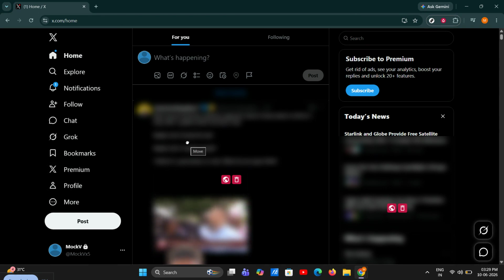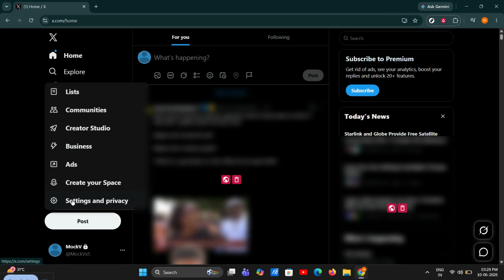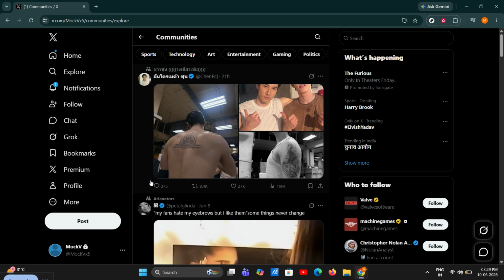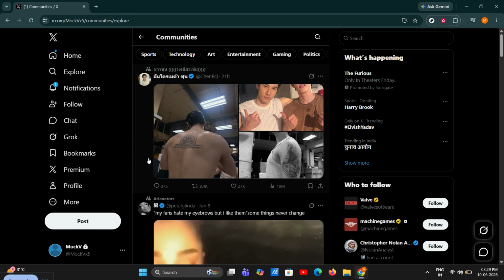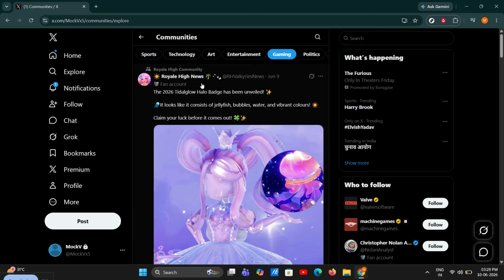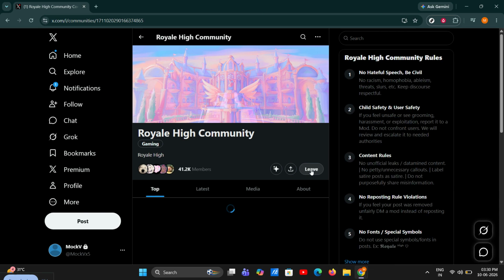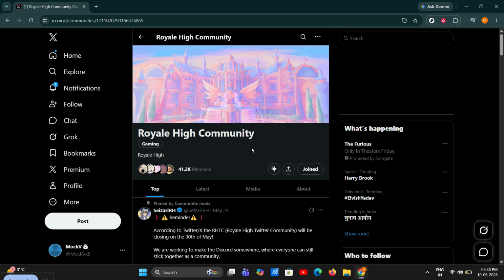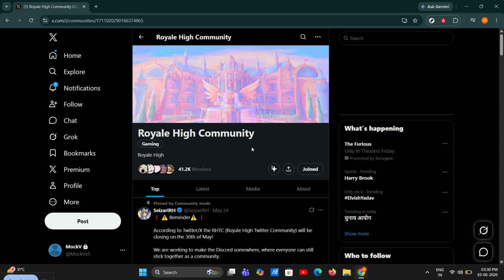How To Join A Community On X.Com/Twitter (Easy Step-By-Step Guide)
Learn how to join a community on X.com/Twitter with this simple step-by-step tutorial. Follow along to find communities, join them, and handle approval requests correctly.

🕚Timestamps:
0:00 Introduction
0:14 Log In To X
0:28 Open More Menu
0:39 Select Communities
0:50 Search For A Community
1:06 Open The Community Page
1:20 Click Join
1:39 If Approval Is Required

✍️What You'll Learn In This Video:
• How To Find Communities On X
• How To Use The Communities Search Bar
• How To Join A Community On Twitter
• How To Handle Community Approval Requests
• How To Read Community Rules Before Joining
• How To Access Joined Communities Later

💡Pro Tips:
• Always read the community rules before posting.
• Use specific keywords when searching for communities.
• If approval is required, make sure your profile looks complete.
• Check back later if your request is still pending.
• Join communities that match your niche for better engagement.